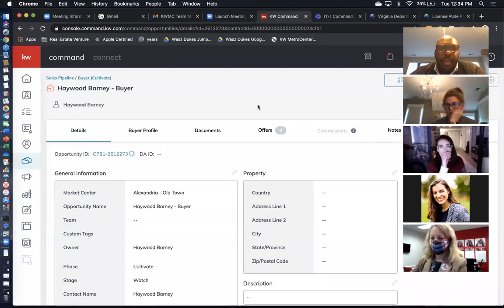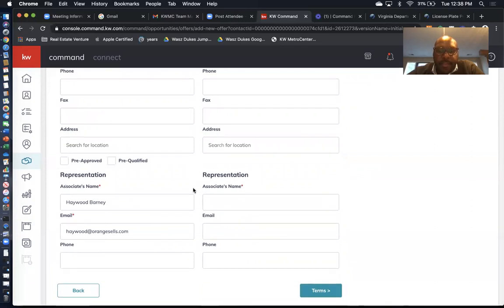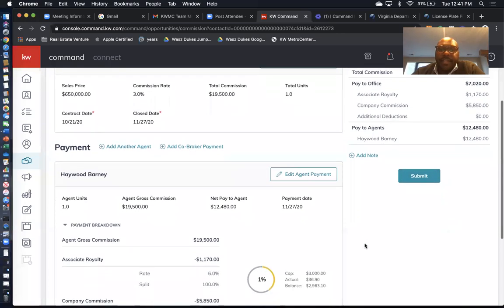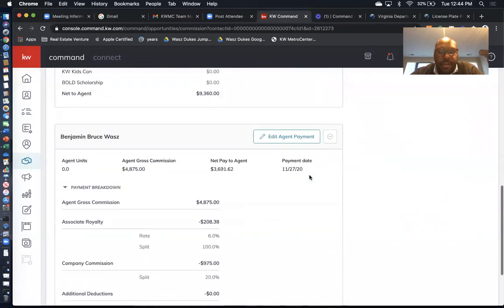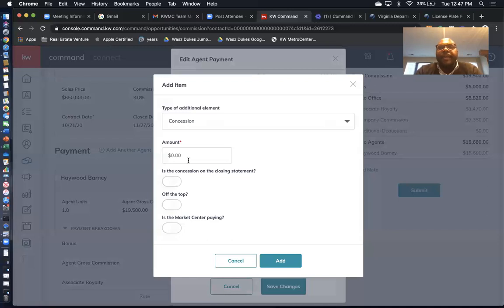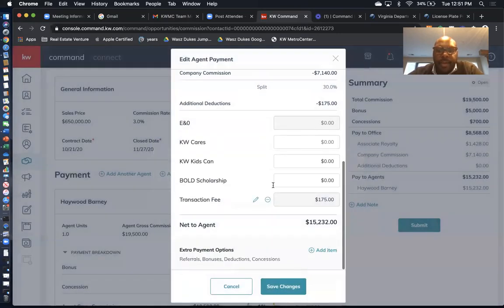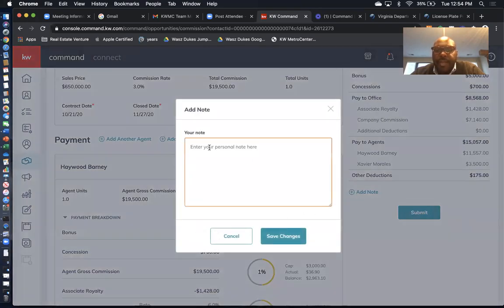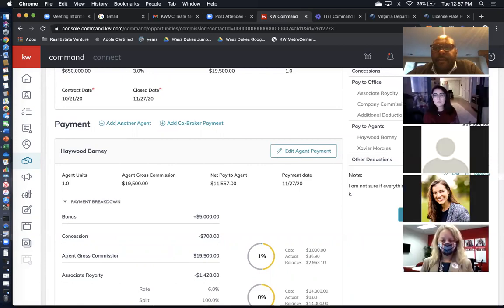GET PAID: Commissions Tab (11/3)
The switch to Commissions Tab has happened! Are you up to speed? In this video we explore using the Offers and Commissions tabs to submit your paperwork for your transaction, to get paid. Please make time to watch this extremely important class! Investing an hour of your time with us, will return dividends in your business.